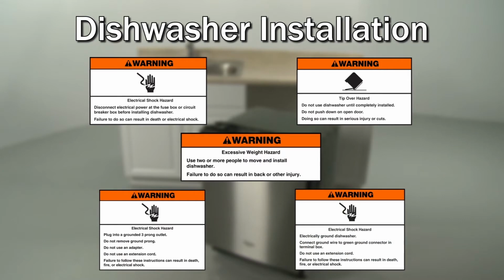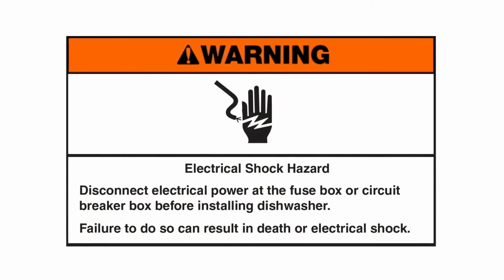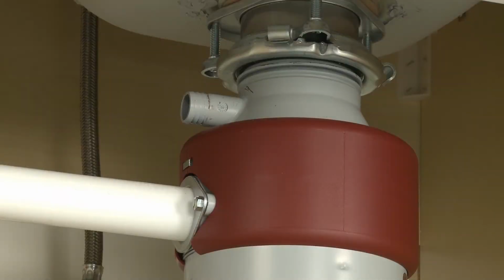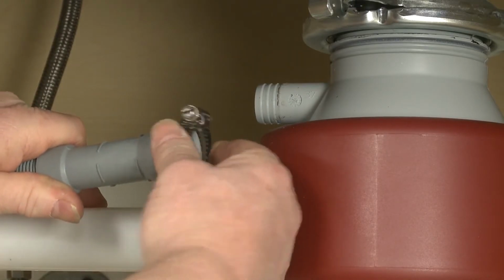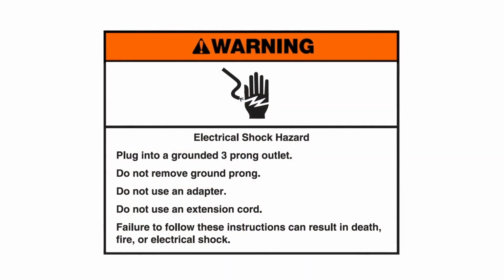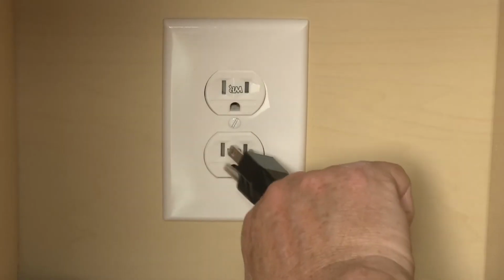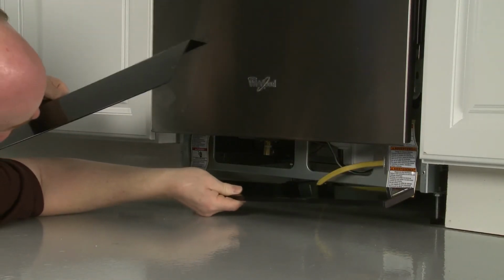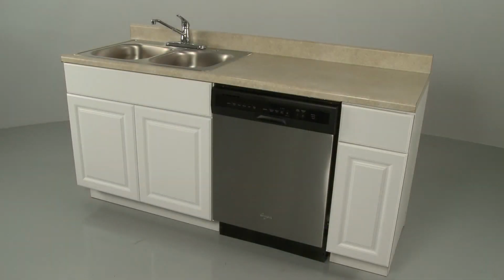Dishwasher Install Garbage Disposal Knockout ModWDF550SAFS